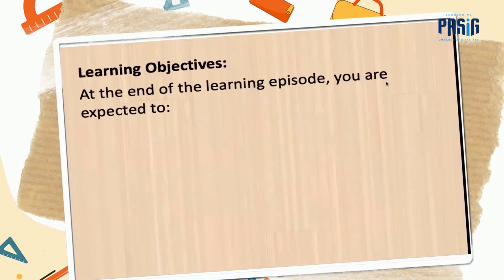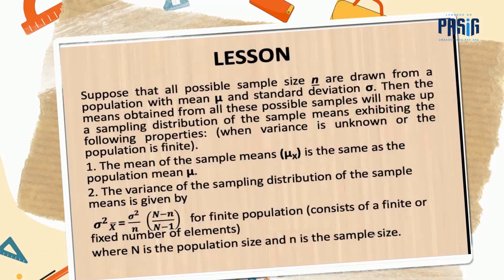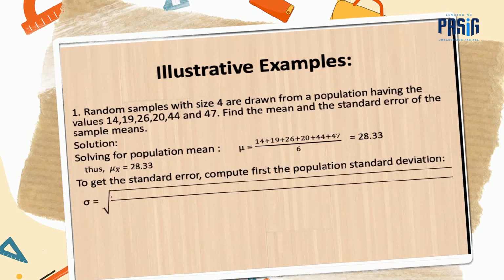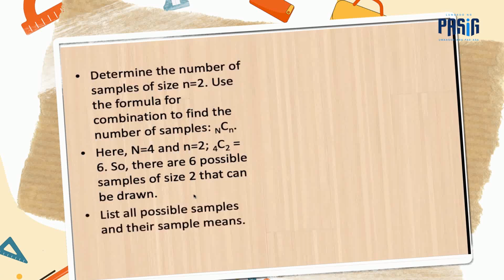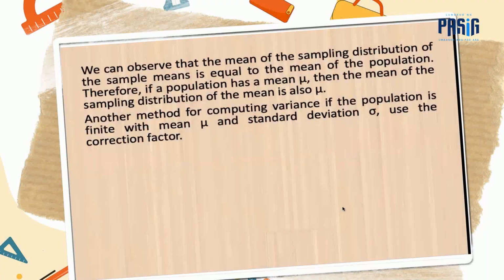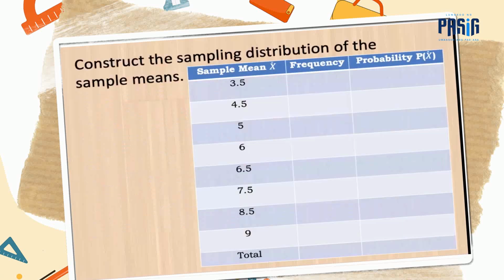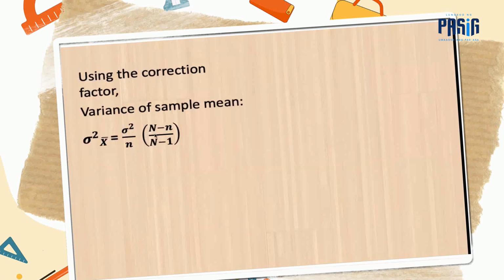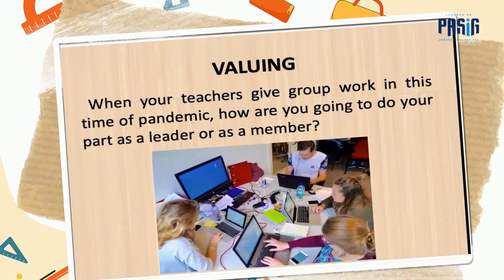Statistics and Probability: Sampling Distribution of Sample Mean f(Finite Population)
After going through this module, you are expected to:
1. differentiate the economic systems;
2. understand the production possibilities frontier; and
3. apply the concept of opportunity cost and trade-off in the real world
scenario.

Republic Act 8293, Section 176 states that no copyright shall subsist in any work of the Government of the Philippines. However, prior approval of the government agency or office wherein the work is created shall be necessary for the exploitation of such work for a profit. Such agency or office may, among other things, impose as a condition the payment of royalties.

Published by the Department of Education - Schools Division of Pasig City

Video Credit : SDO PASIG